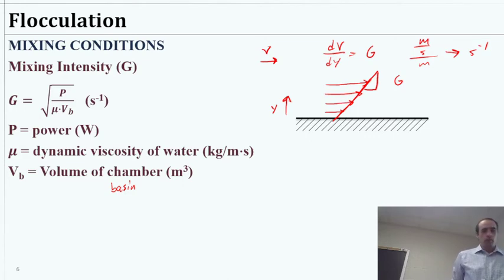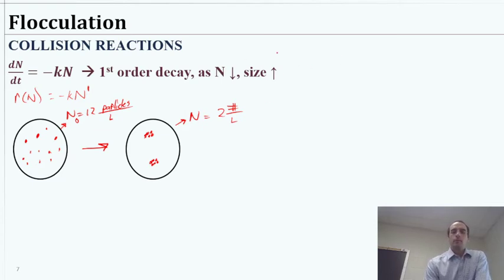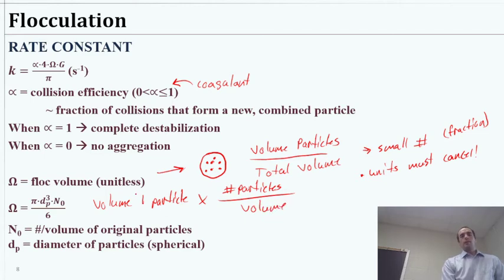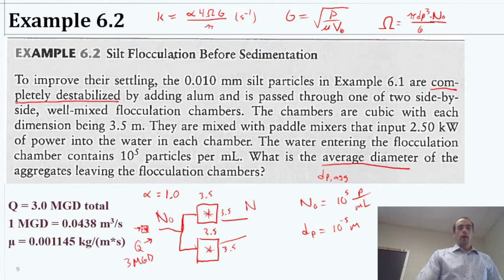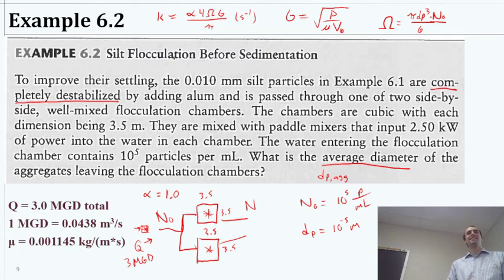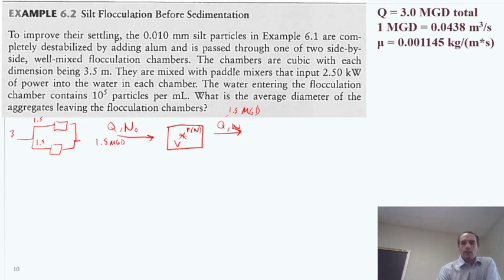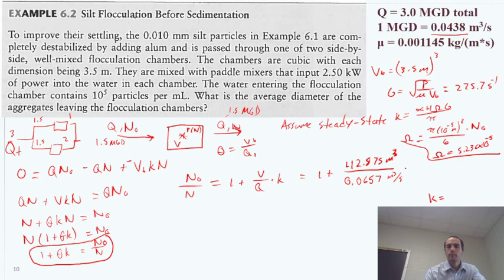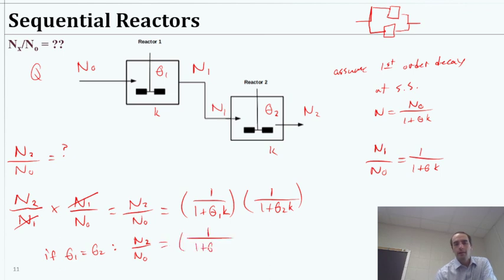EVEG 3110 Flocculation